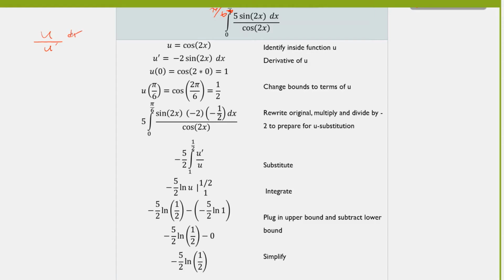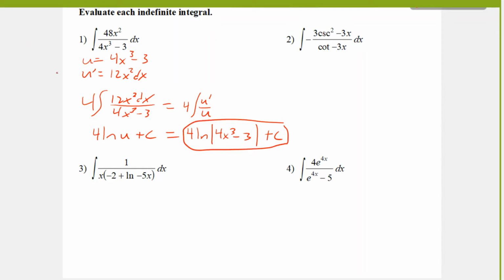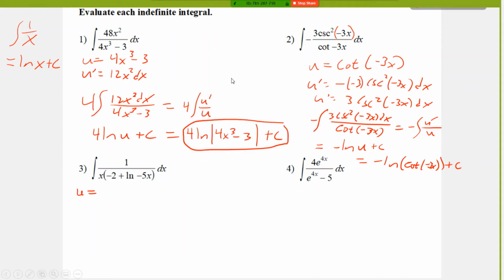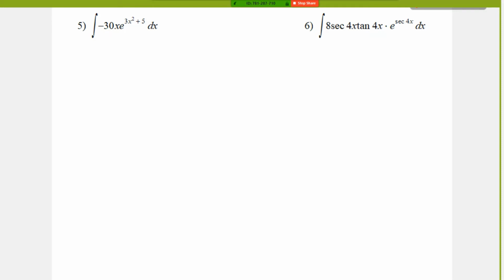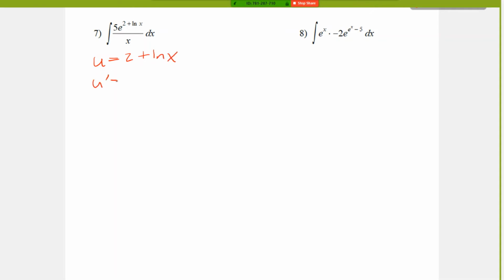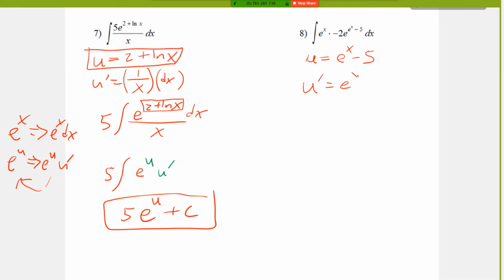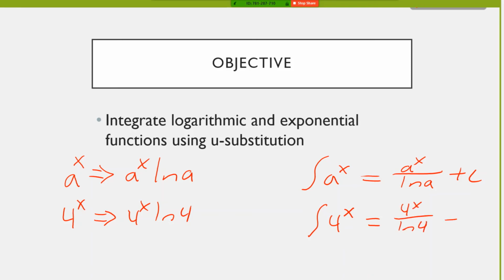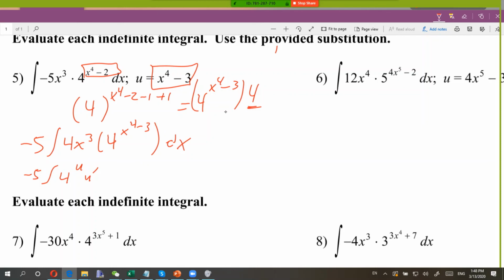PC logs and exponents examples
Overview of the integration of logarithms and exponents with examples.